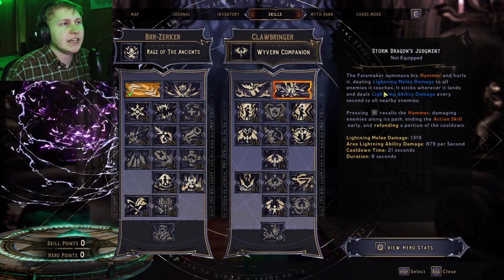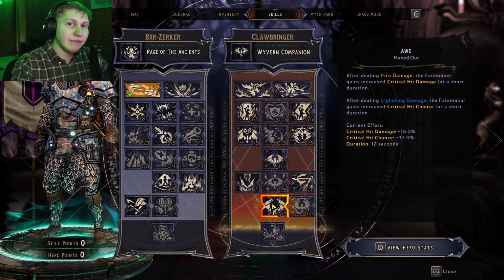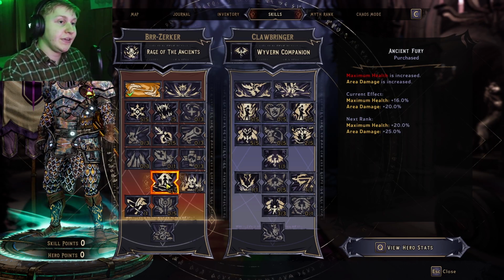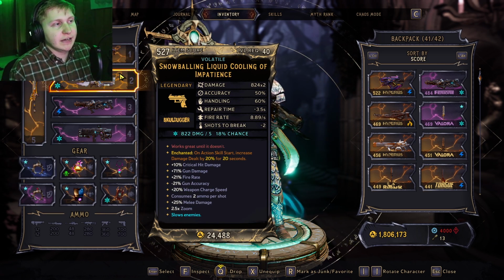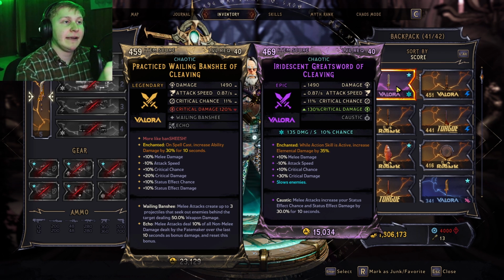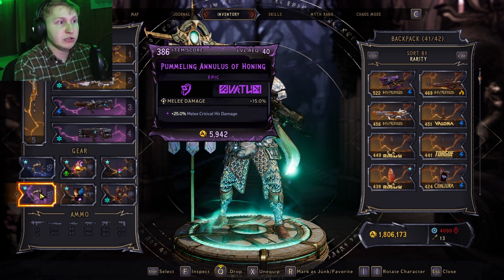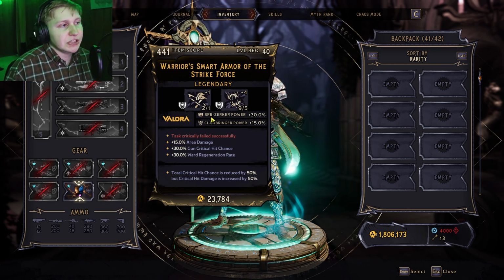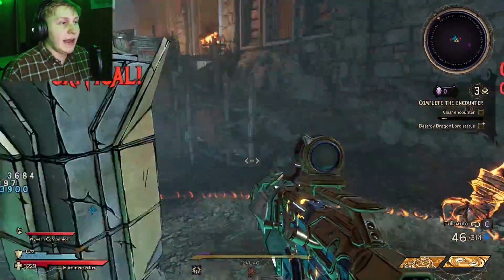(MELTS RAID BOSSES) Best Chaos Lv 20 Dreadwind Clawbringer Brrzerker Build | Tiny Tina's Wonderlands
Heya Buddies, today I wanted to show you this raid boss ready Dreadwind Clawbringer Brrzerker (best) Melee Build that is able to melt raid bosses very easy. Clawbringer Spore Warden Graveborn Brrzerker Stabbomancer Spellshot each has their own unique builds and you can mix and match them. Excited to see all the new Clawbringer Spore Warden Graveborn Brrzerker Stabbomancer Spellshot Chaos Level 20 Level 40 Builds that will be created. Save File Chaos level 20 Level 40 Dreadwind Melee Clawbringer Brrzerker (best) Build:

Still haven't bought Wonderlands? Consider supporting me

Description tags: TTWL, Tiny Tina's Wonderlands, Tiny Tina Wonderlands, Best Build, Clawbringer, Spore Warden, Graveborn, Brrzerker, Stabbomancer, Spellshot, Level 40, Chaos Level 20, Legendary, Legendaries, Dreadwind, Melee, Raid Boss Ready, Melts,

00:00 Raid Boss / Boss Melting
00:45 Introduction
01:49 Skill Tree Wakthrough
07:01 Hero Stats
07:57 Gear Guide
17:00 Myth Ranks
17:08 Build Demonstration